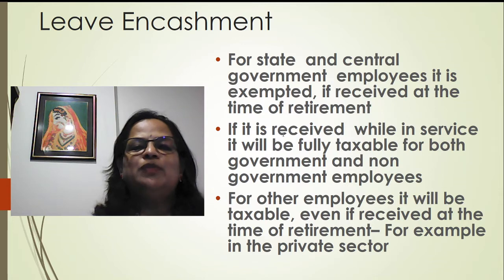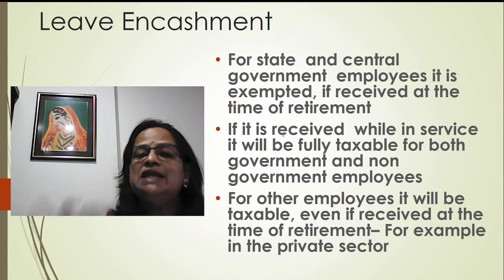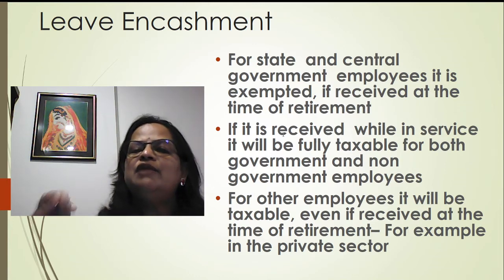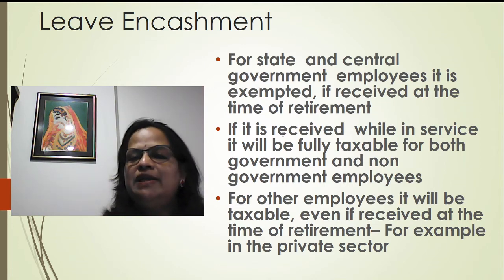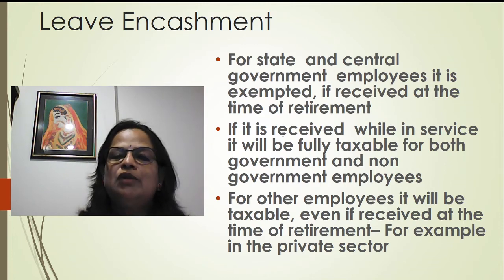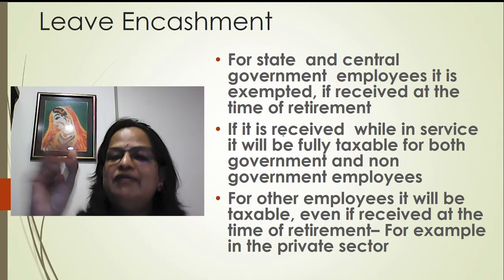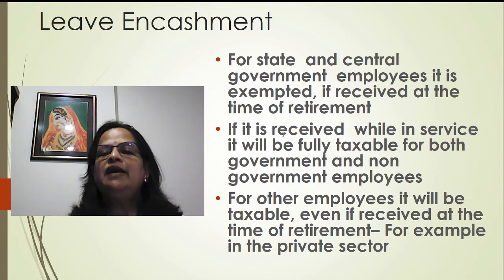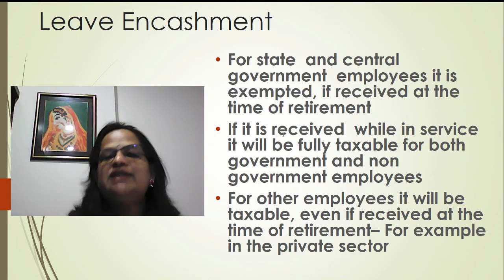IT 6 || computation of leave salary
computation of leave salary